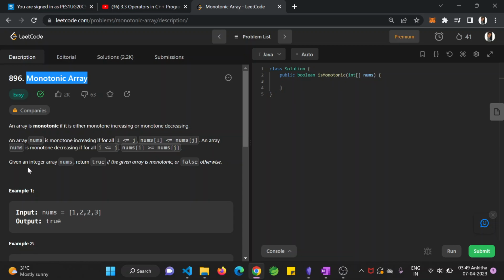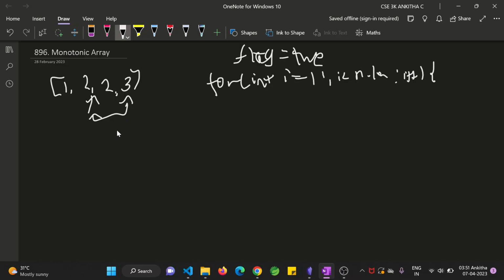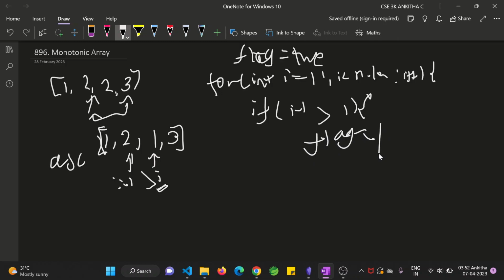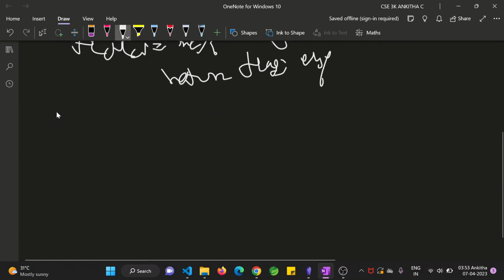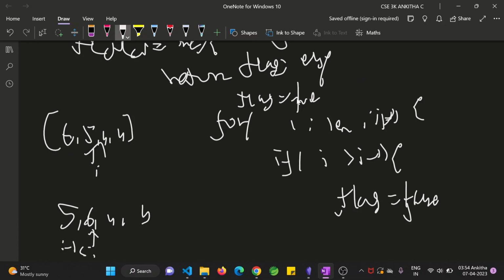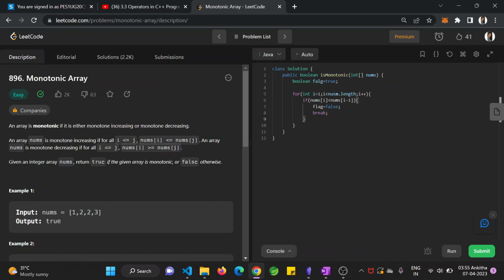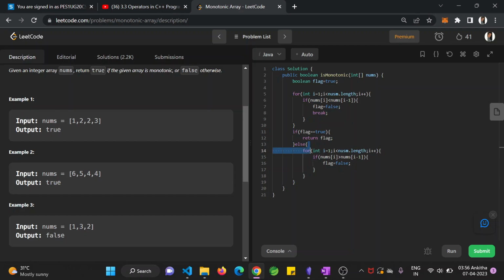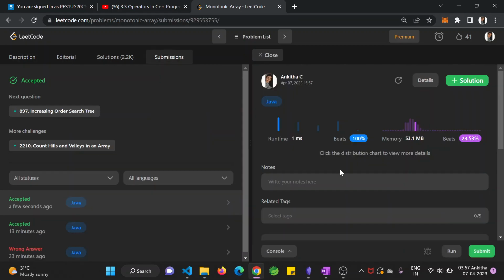LeetCode 896 : Monotonic Array || EASY || JAVA || Detailed Solution